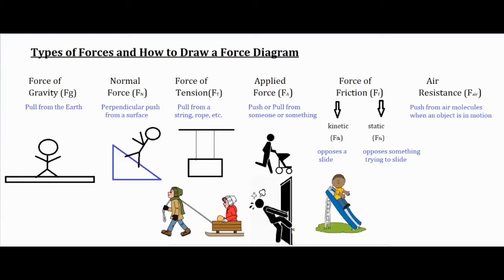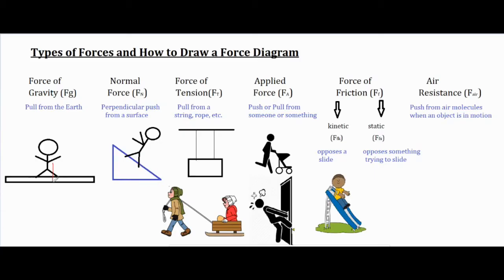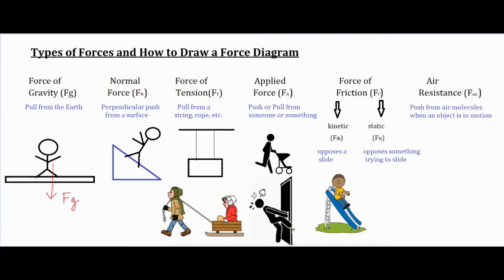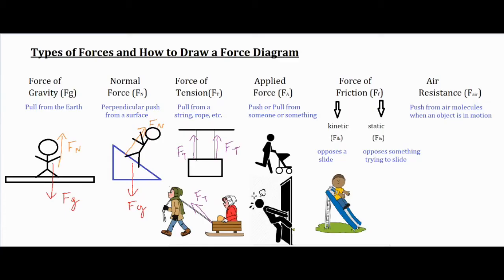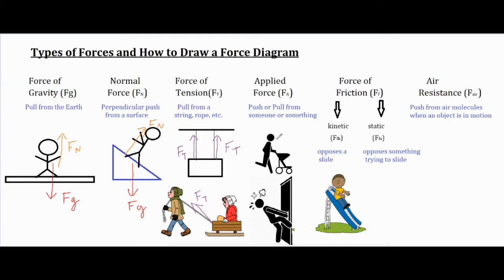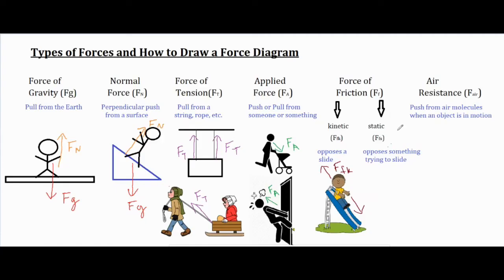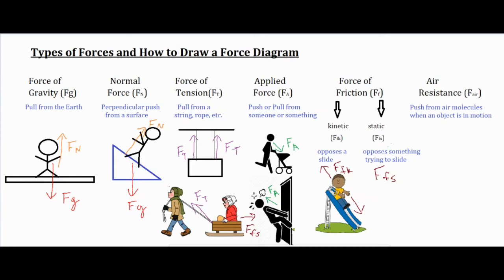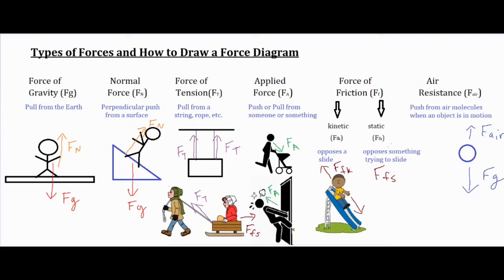Introduction to Types of Forces (What are they? When are they present?)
**Comment with any questions or lesson requests**
This video describes 6 of the main forces used in drawing diagrams.  It explains what they are, which direction they push or pull, and when they are present in an interaction.